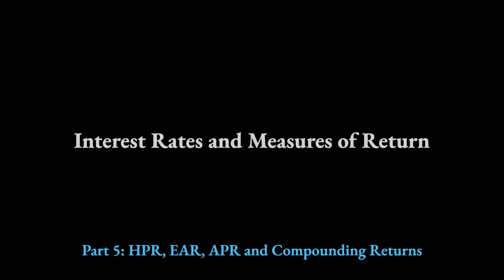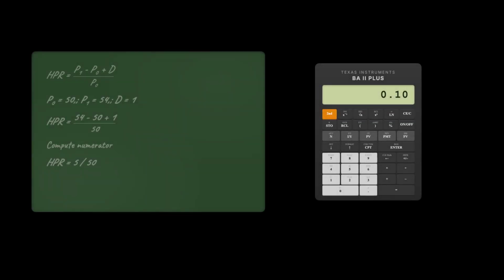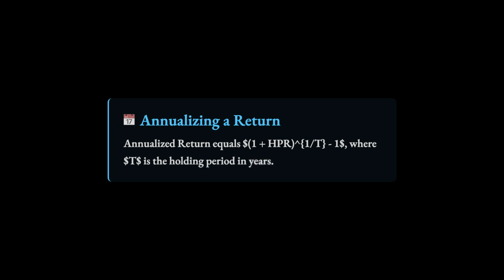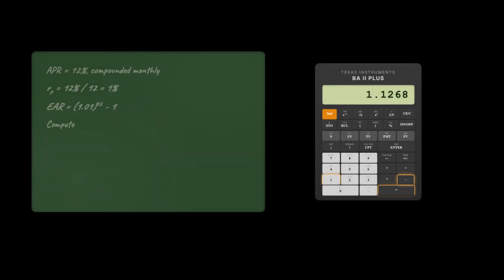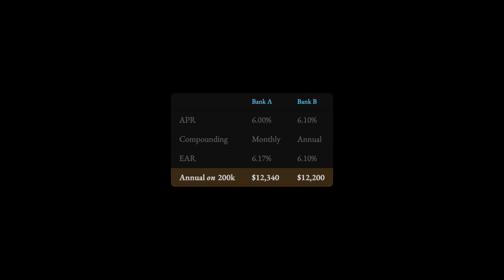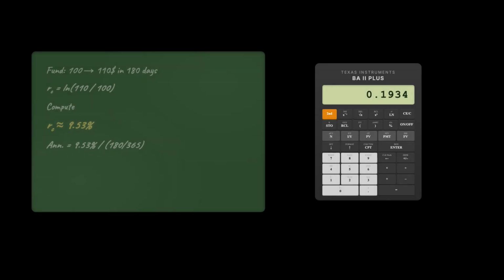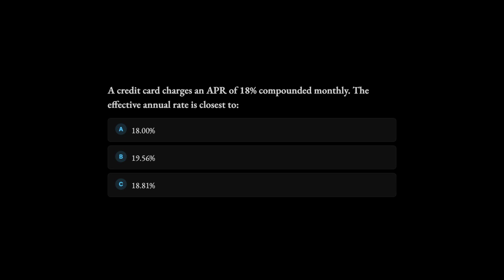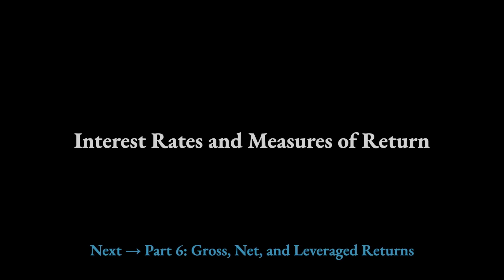Interest Rates and Measures of Return: Part 5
This series covers Interest Rates and Measures of Return from CFA Level I: Quantitative Methods.

Part five covers HPR, EAR, APR, and Compounding Returns.